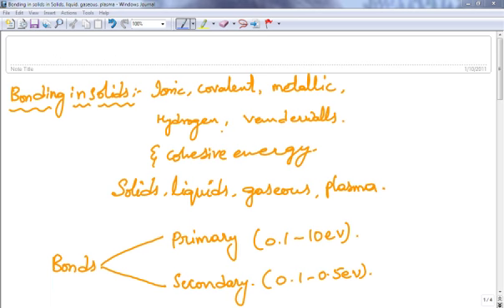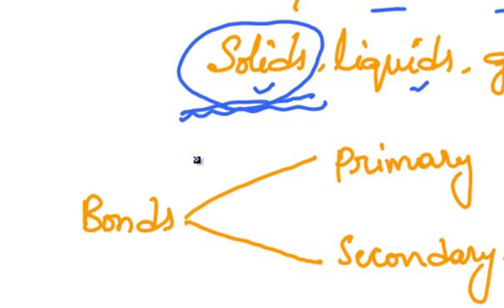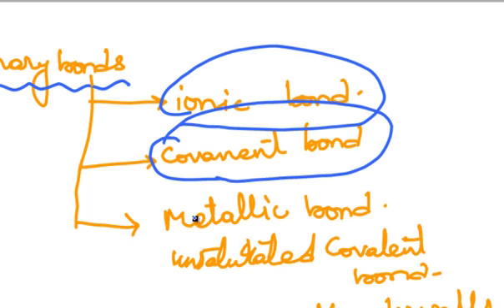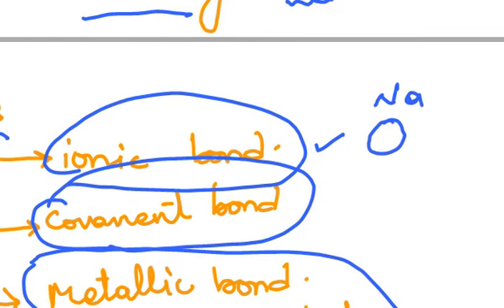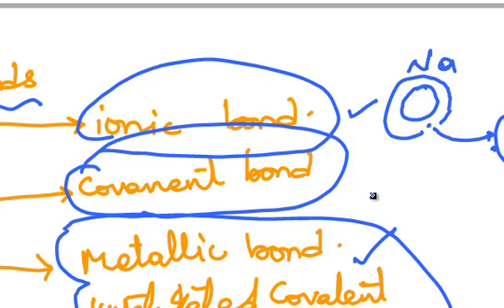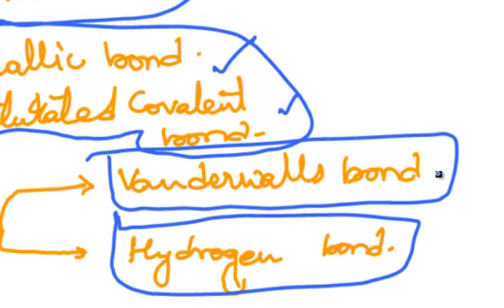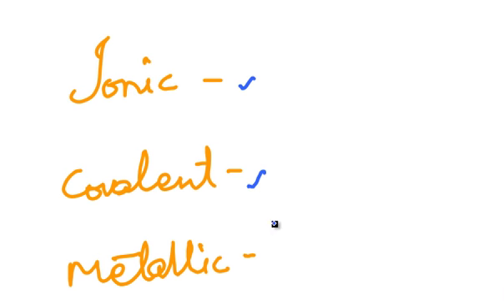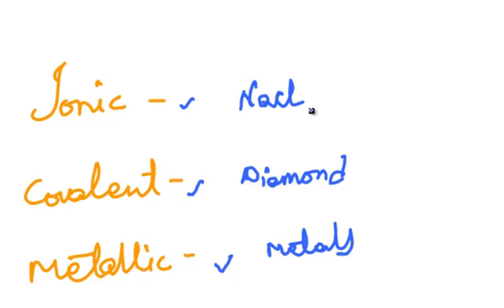Physics unit-1{Bonding in solids(Bonds)}-2